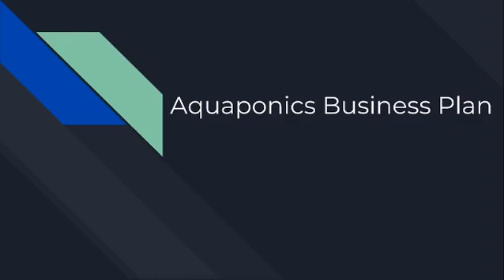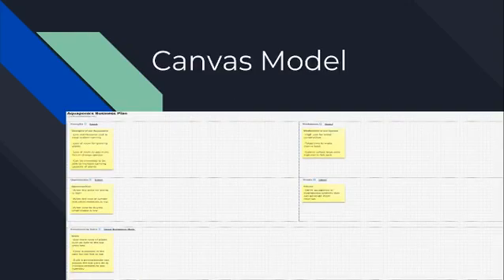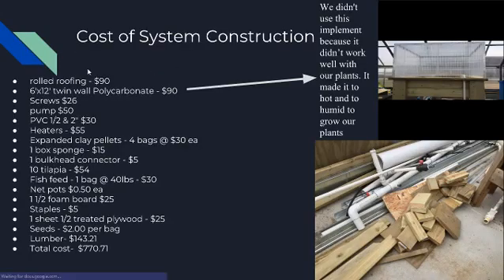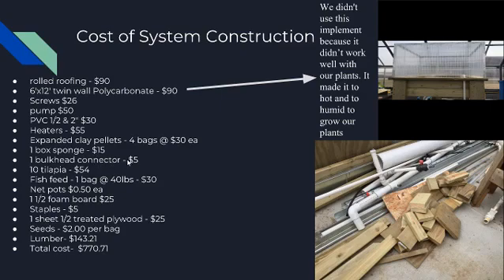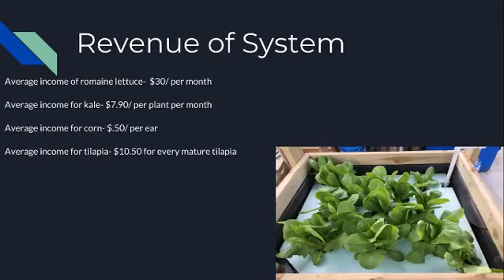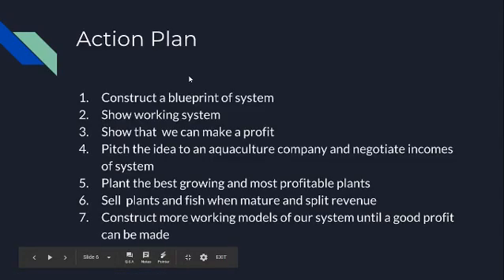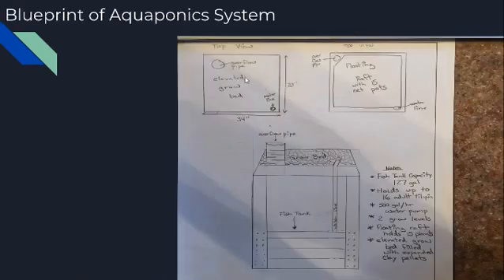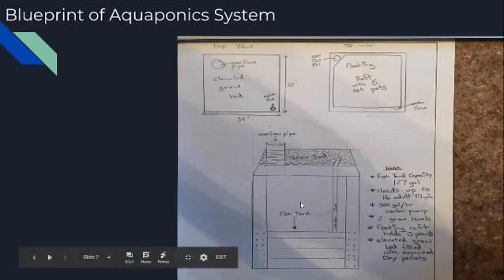Fulton Schools Joey Rattay, Jaren Vanhoose, Kaan Timpel Business Plan